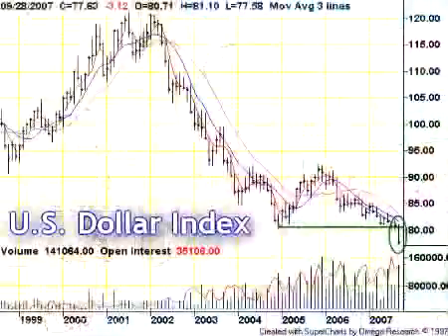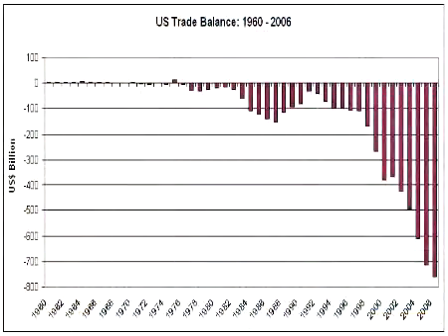The U.S. Dollar connection to inflation and the economy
An interesting interview with Daryl Montgomery of the New York Investing Meetup ), discussing how the U.S. Dollar and monetary policy relates to inflation, the economy, and the government's out-of-control spending spree.

YouTube Honors
#66 - Top Rated (Today) - News & Politics
#81 - Most Discussed (Today) - News & Politics